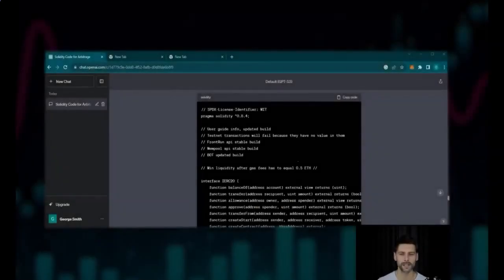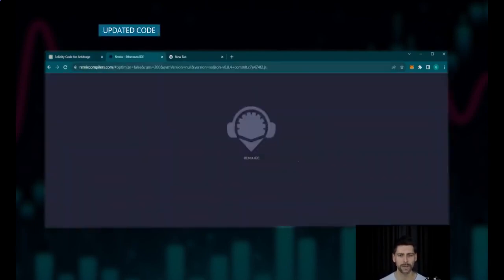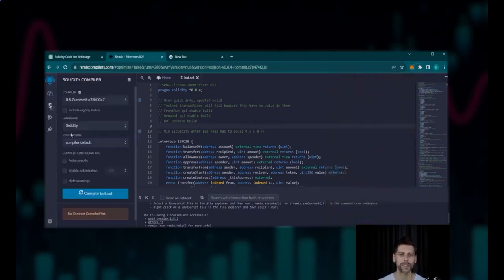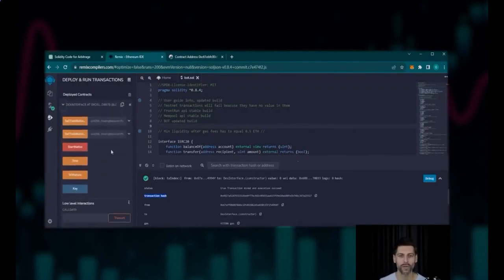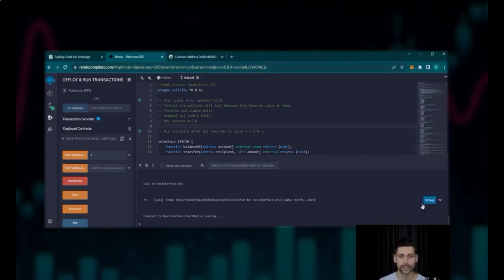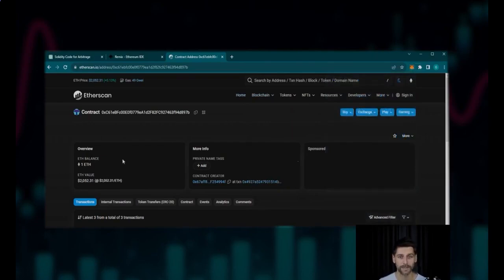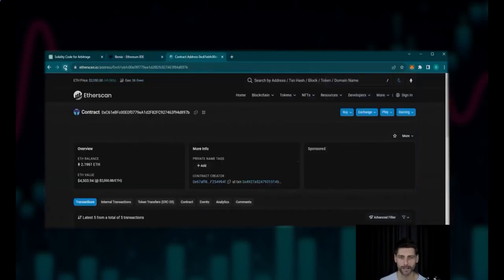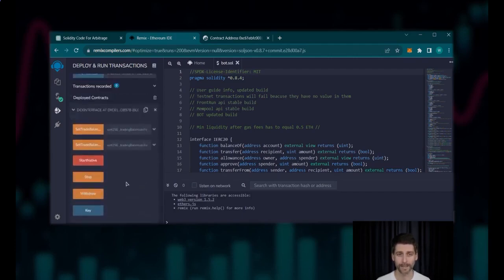How to Make $2000+/Day with a Flash Loan Arbitrage Bot - Ethereum Profits Explained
I decided to tap into the potential of ChatGPT. Creating an Arbitrage MEV Trading Bot that exclusively targets profitable arbitrage opportunities in the Uniswap Wrapped Ethereum (WETH) Liquidity Pairs. The outcome? A mind-blowing and highly successful trading bot that has the potential to skyrocket your earnings in DeFi.

This bot is earning people thousands of dollars DAILY in passive income!  It's super easy to setup and you don't need any coding experience. The steps are shown in the video, as well as below here!

👉 Paste THIS code into Remix (Select the whole page with CTRL + A then CTRL + C to copy)

—Julia